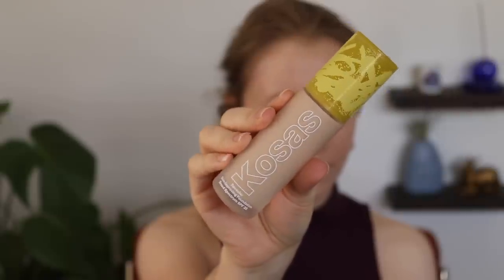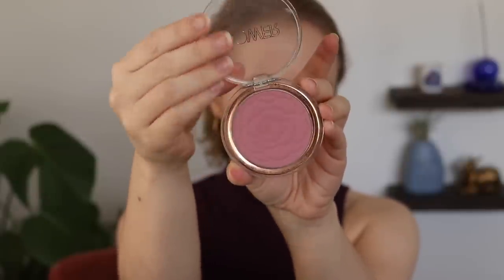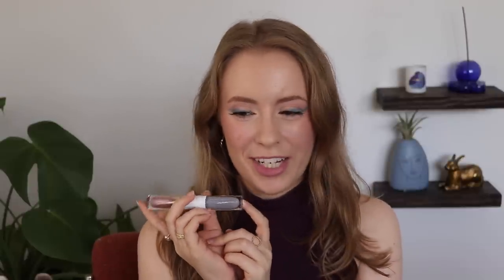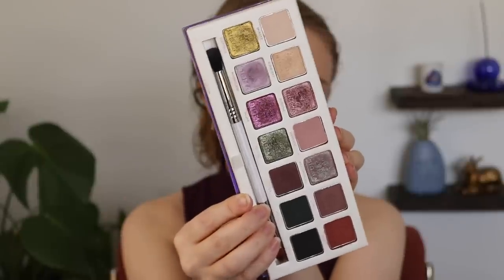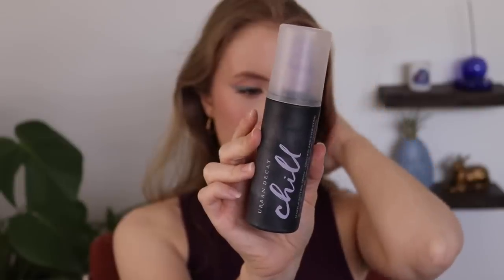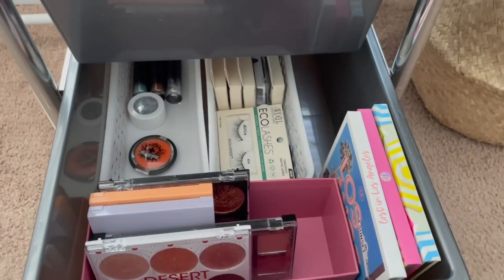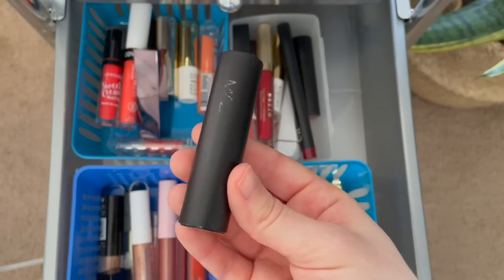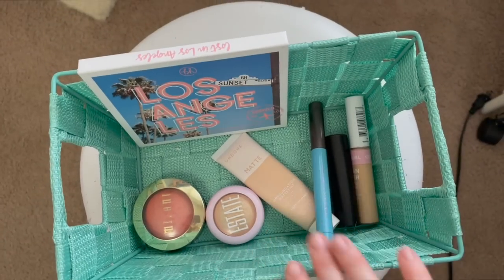What's In My Current Makeup Basket: Light Coverage & Bright Spring Colors // 2022 Shop My Stash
Refreshing my current makeup basket! Let's shop my stash together for some fresh spring makeup!

Timestamps:
0:00 Intro/recap of previous basket
10:26 Selection of new products

☁ PRODUCTS MENTIONED ☁

⊛ *urban decay chill setting spray: discontinued
⊛ *becca light gleam (refract): discontinued

☁ FAQ ☁

☁ ABOUT ME ☁

☁ CRUELTY FREE ☁